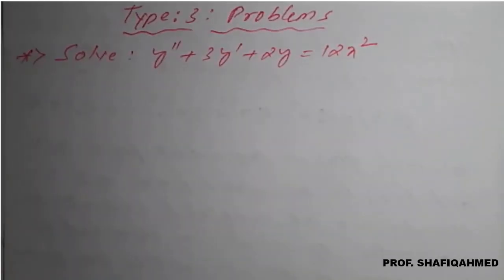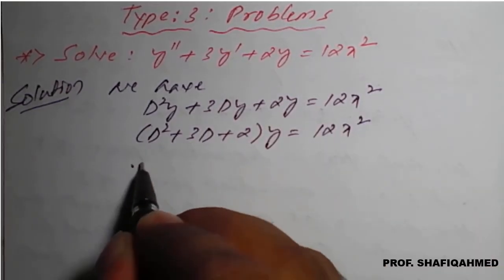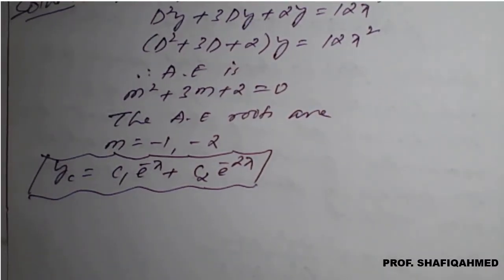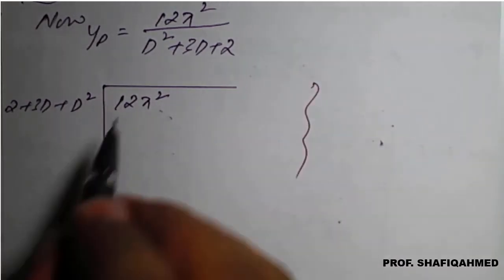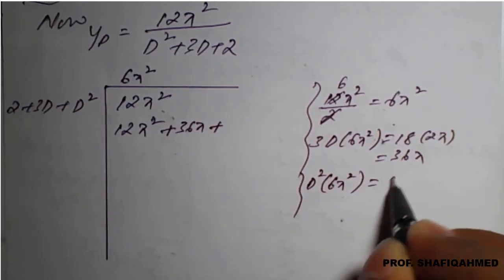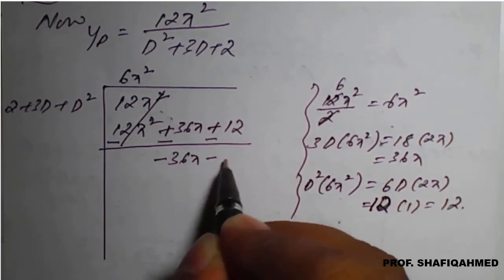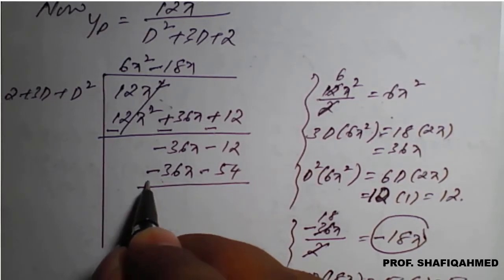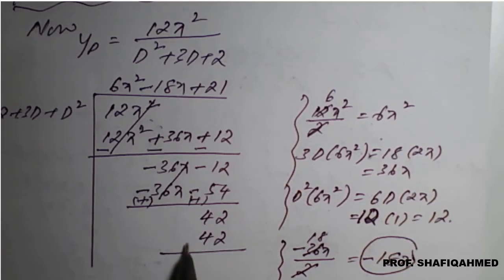#30 || Problem#1|| Type : 3 || Solve :𝒚^′′+𝟑𝒚^′+𝟐𝒚=〖𝟏𝟐𝒙〗^𝟐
BMATC101:
BMATM101: Module-4 : Ordinary Differential Equations of higher order.
18MAT21 : Module : 2 : Type : 3    Solve :𝒚^′′+𝟑𝒚^′+𝟐𝒚=〖𝟏𝟐𝒙〗^𝟐.